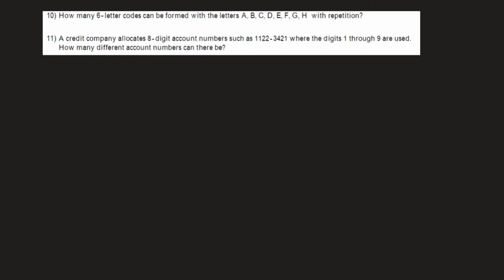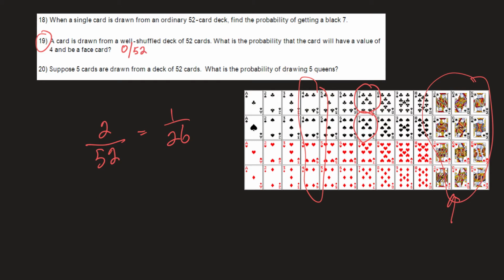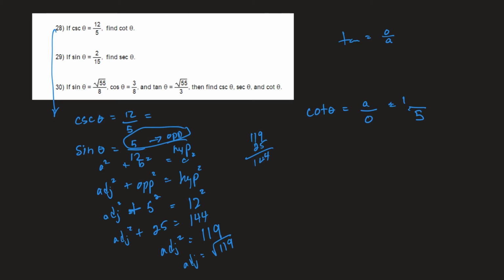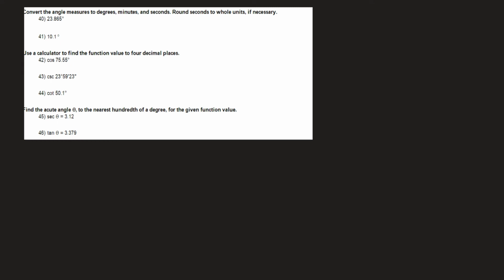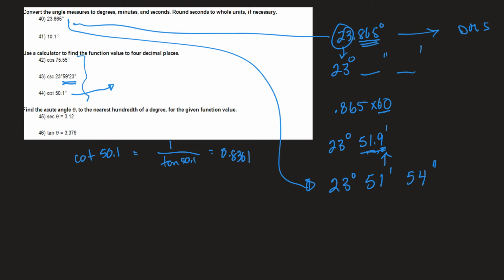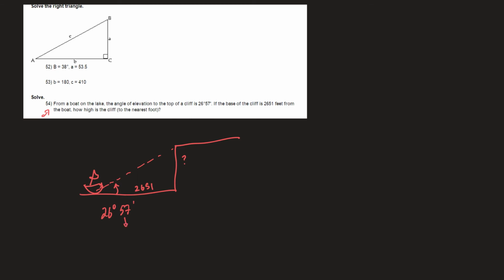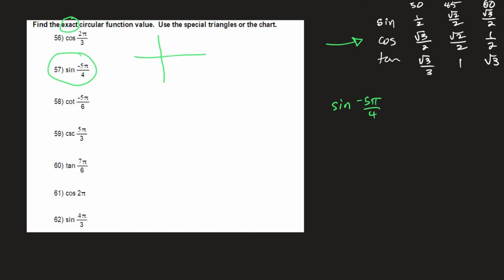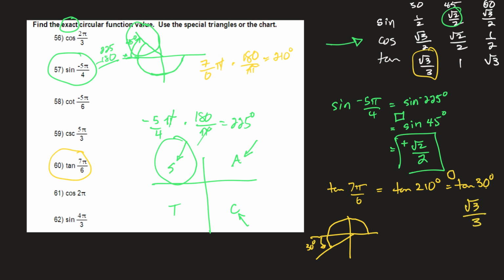20FL MTH0032 Combs & Trig